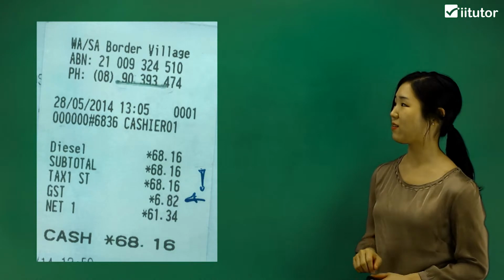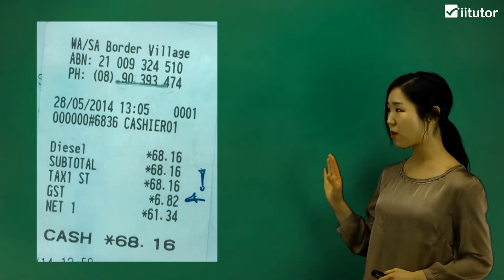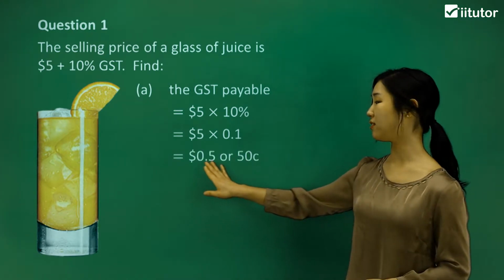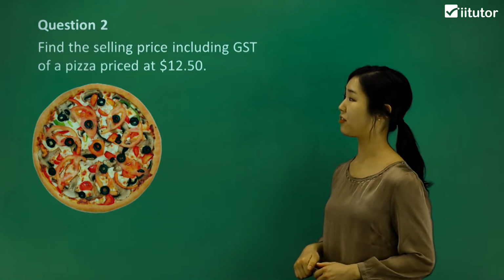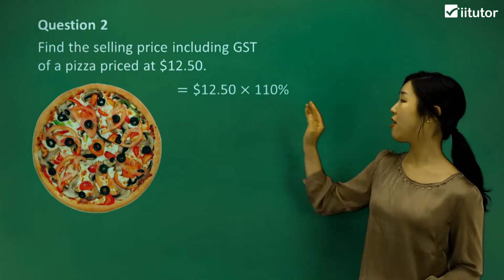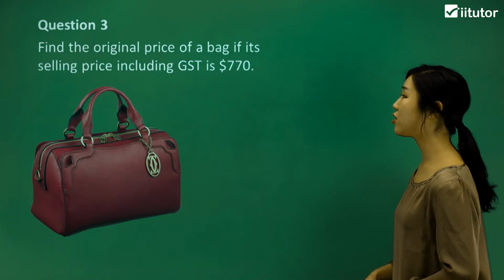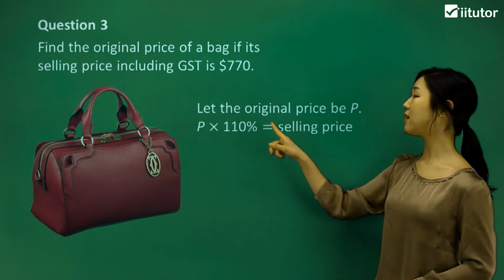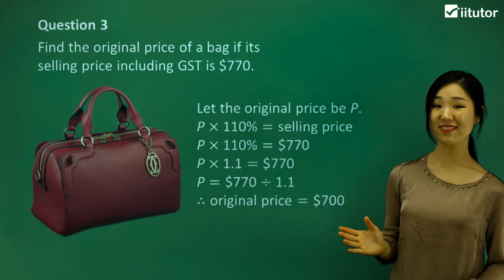💯√ An Ultimate Guide to GST Payable | Applications of Fractions and Percentages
Goods and Services Tax is a tax paid to the government on most goods, items, and services we purchase. In Australia, GST is charged at 10% of the original price and is generally included in the marked price of the good or service.